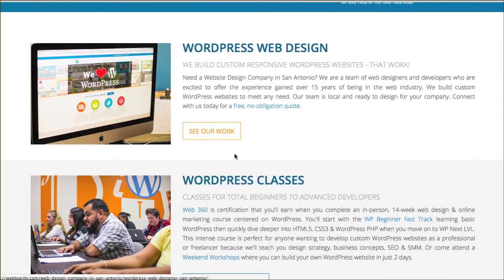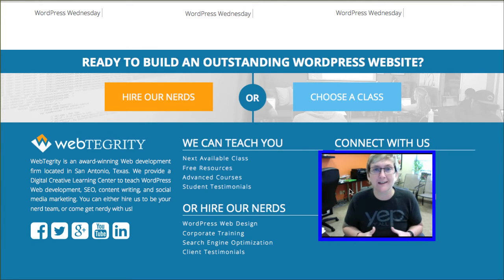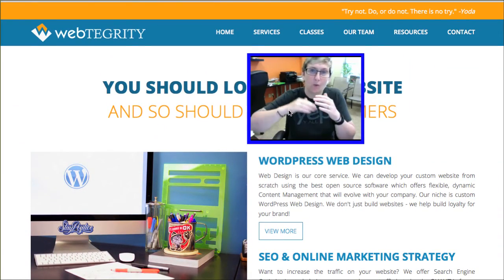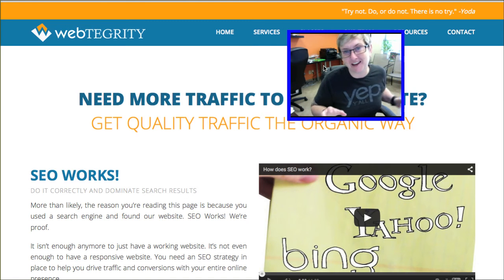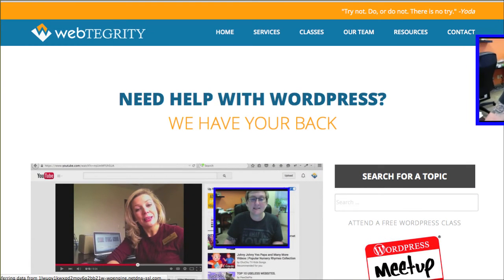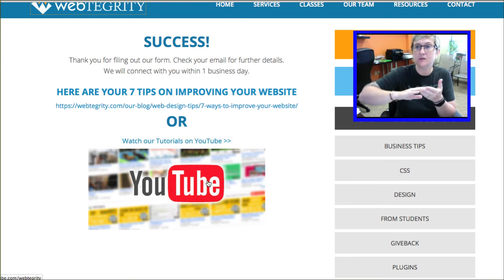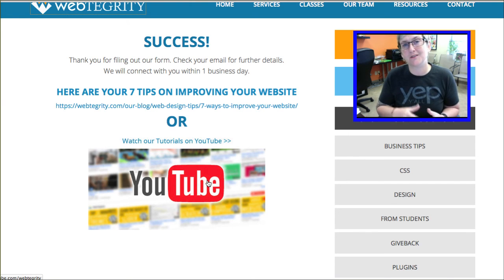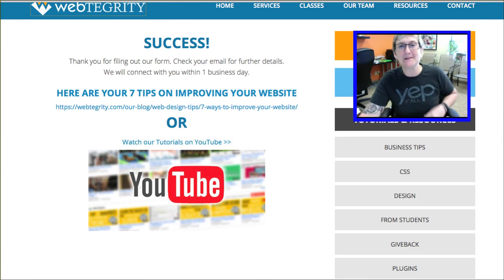Conversion Strategy for your WordPress Website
Once they're on your website - how do we get them to do what we want? gives you 4 new strategies that will help drive conversion.